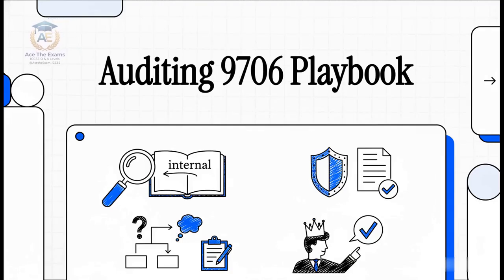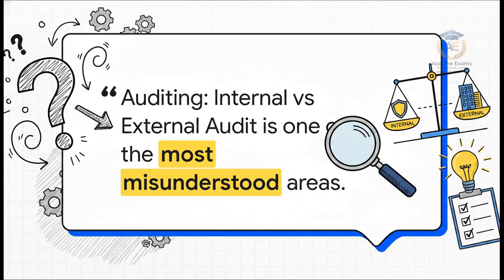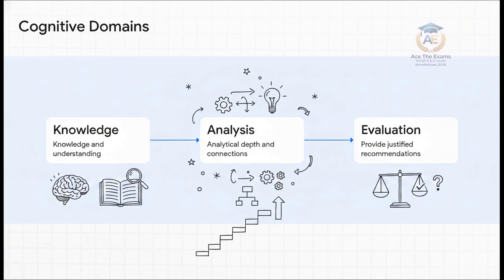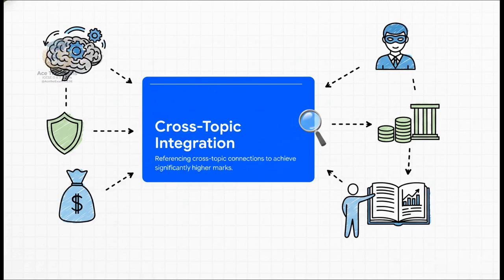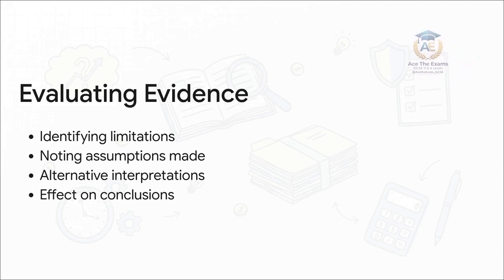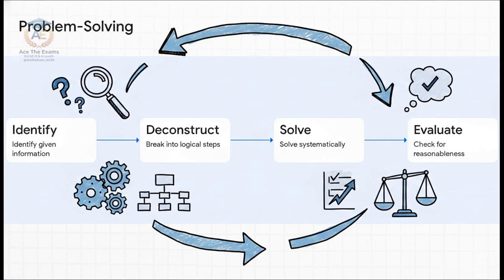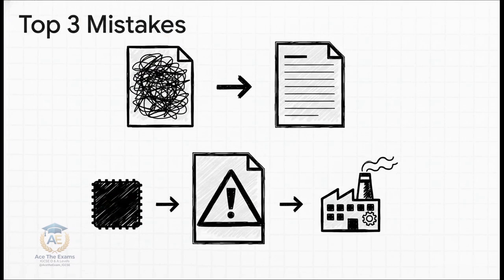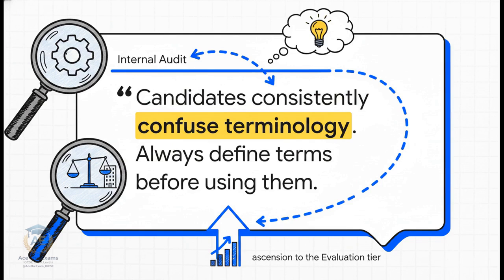Auditing Internal Audit vs External Audit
Welcome to Ace The Exams! In this comprehensive structured lesson, we master: Auditing Internal Audit vs External Audit.

📚 What You'll Learn in This Video:
- Clear explanations of Auditing Internal Audit vs External Audit